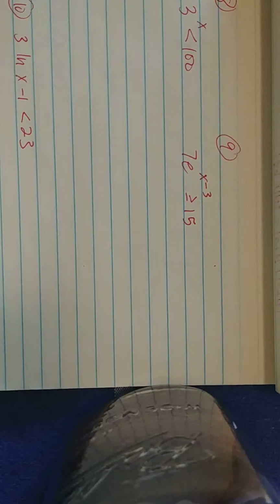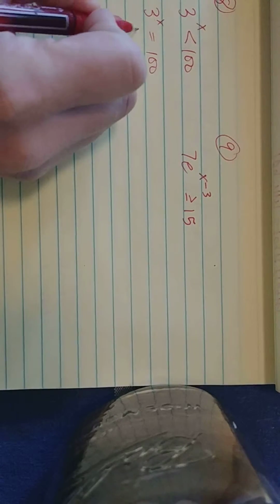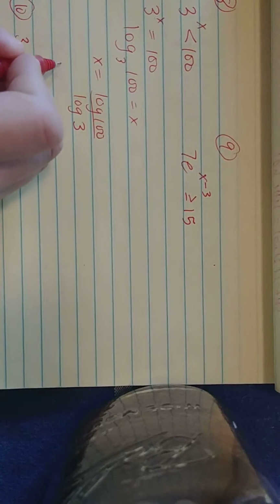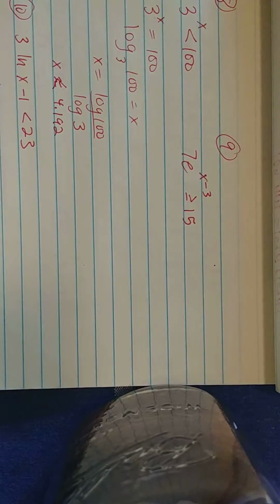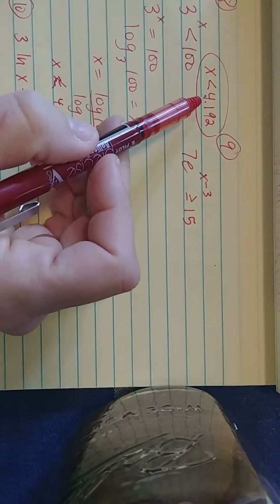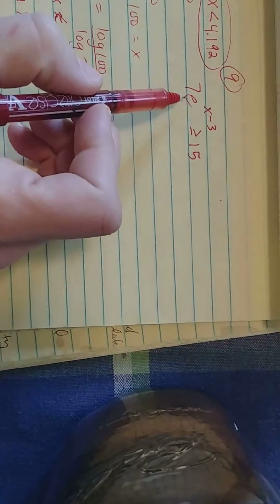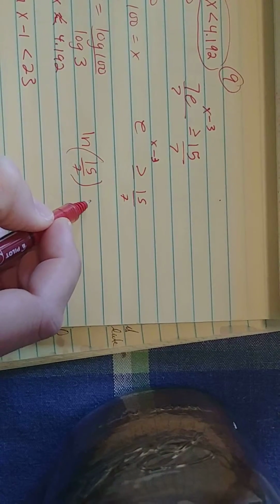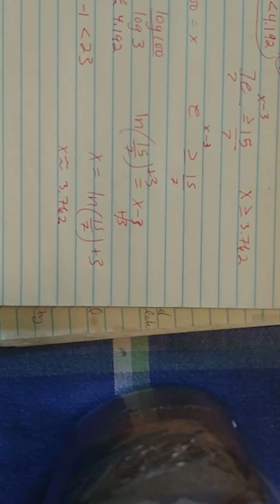6.6 and 6.7 practice test video 3